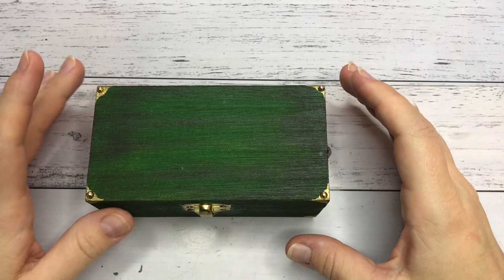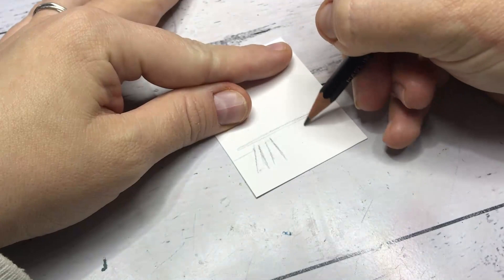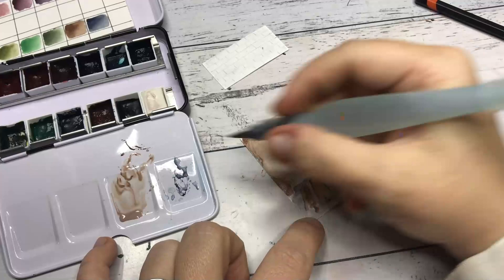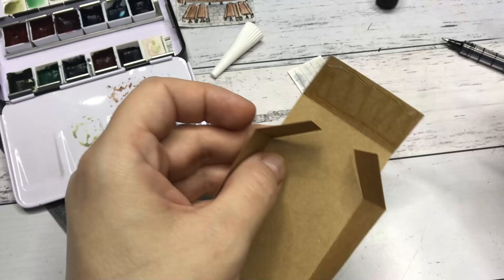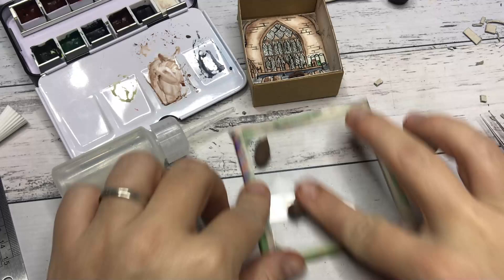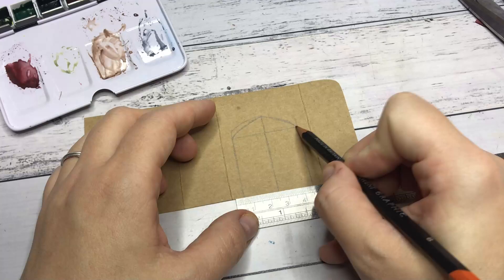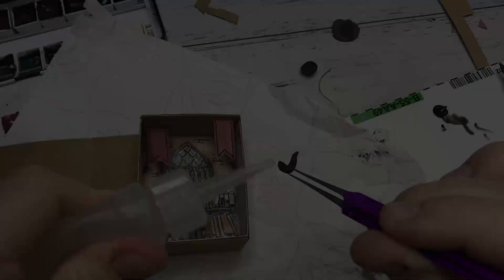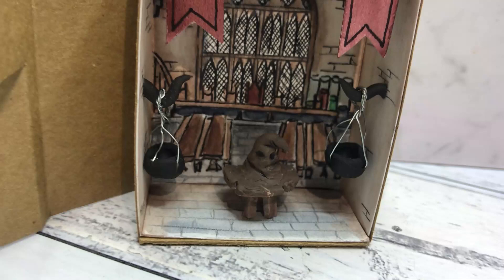The Great Hall | a Harry Potter Matchbox Diorama | Harry Potter miniature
Welcome back, fellow wizards and witches! In this captivating video, we delve deeper into the enchanting world of Harry Potter Matchbox Dioramas as we unveil the third masterpiece in our series of 50. Join me as I bring to life a mesmerizing scene, carefully crafting every detail to transport you straight into the magical realm. I'm particularly thrilled with how the background and the Sorting Hat turned out, adding an extra touch of authenticity and charm. By the way, have you ever had the chance to visit a Wizarding World Theme Park? Share your experiences and magical memories in the comments below, as we reminisce about the wonders of these immersive destinations.

Use the dimensions as below:
Units cm
Length 7
Width 5.3
Height 2.5
Material Thickness 0.1
Clearance 0.1